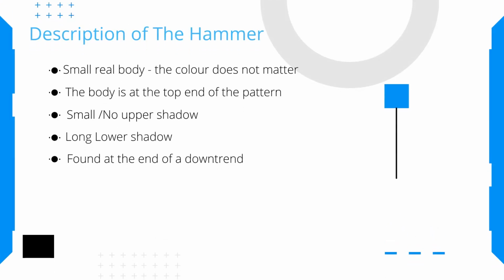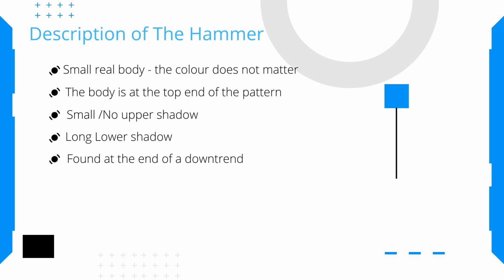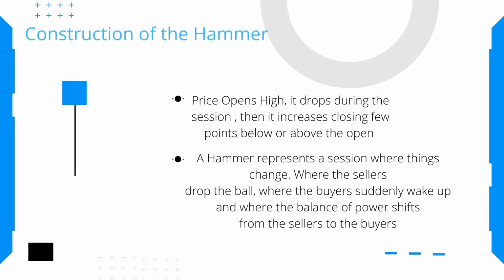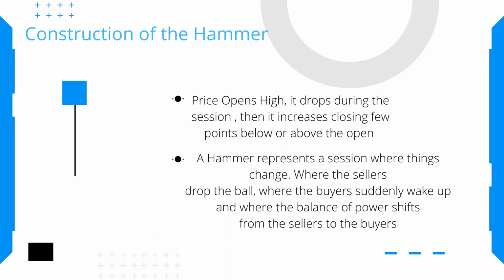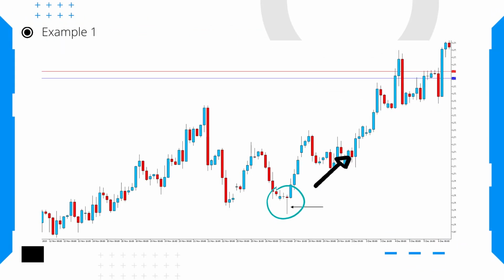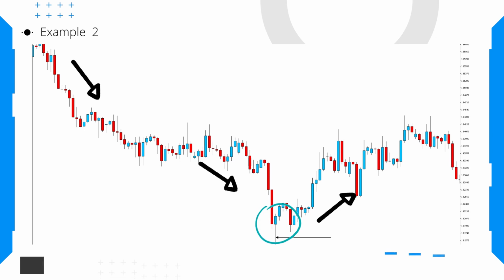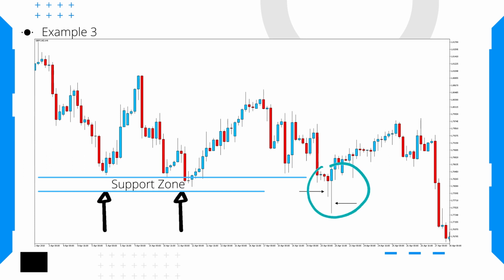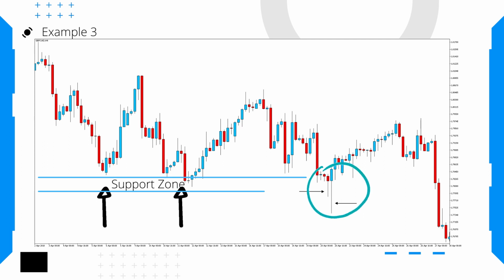Hammer Candlestick Pattern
lets talk about the hammer candlestick pattern ,

Trade Responsibly

 ©Wyse Capital Forex Trading Signal Service.